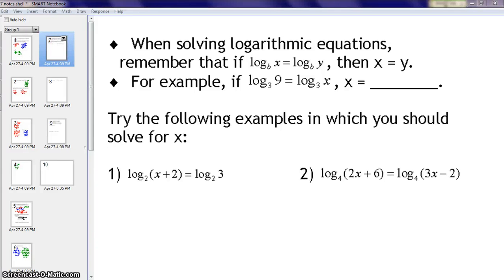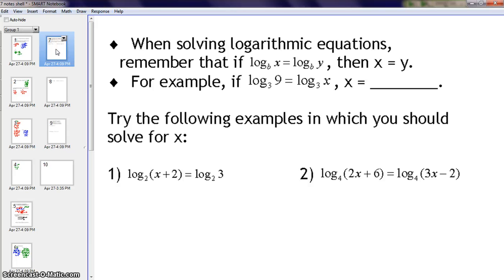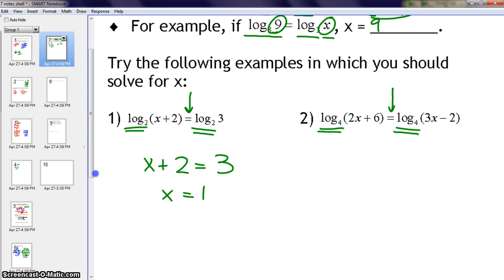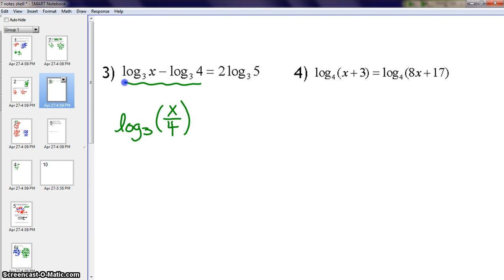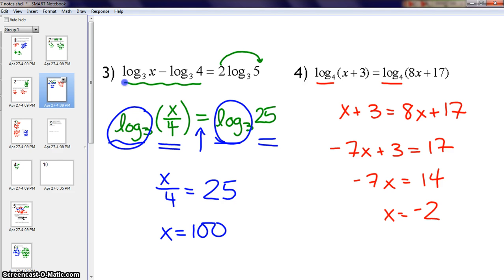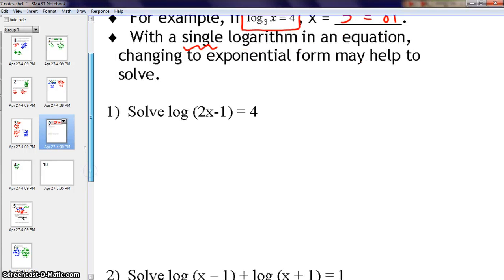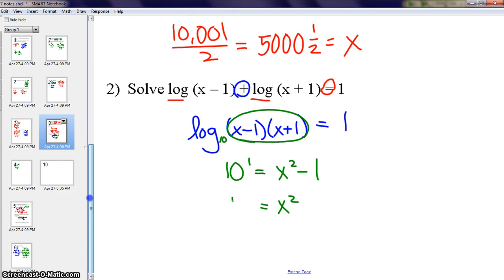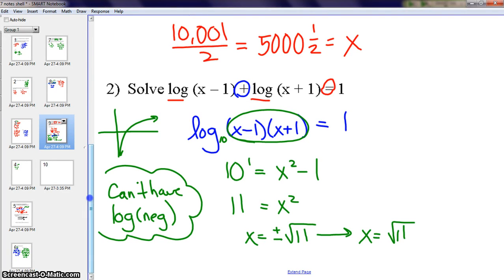12.7 Day 1 Logarithmic Equations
12.7 Day 1 Logarithmic Equations